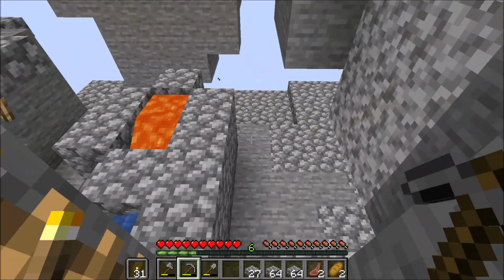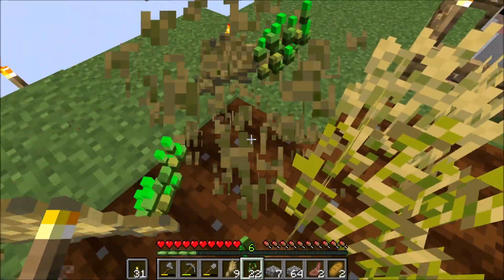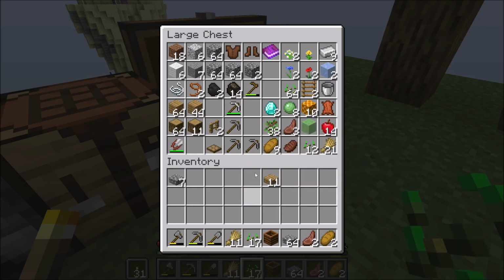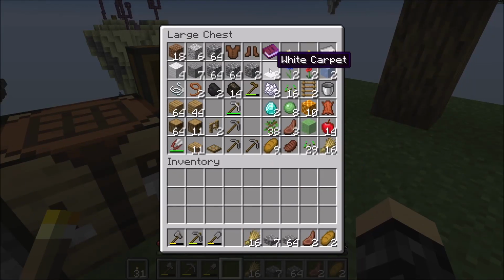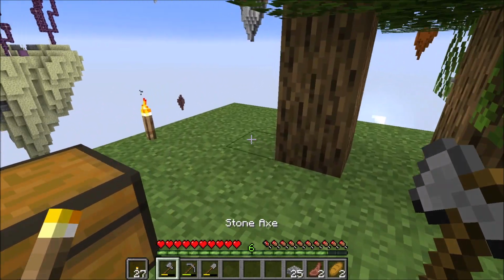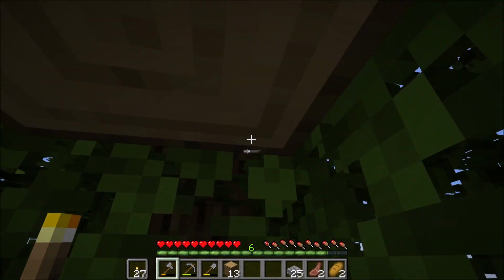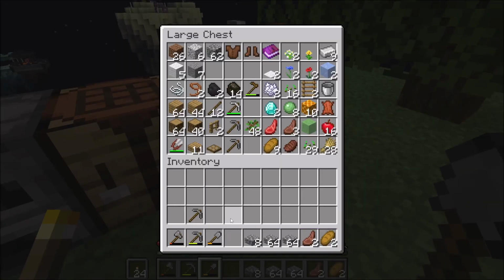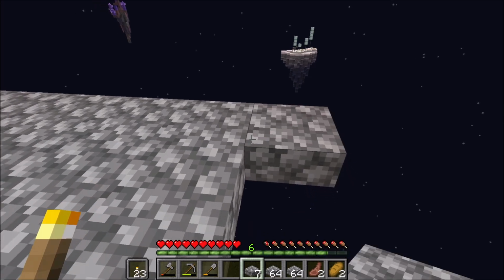Minecraft Skyblock - Episode 8 - Let's catch up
Hi everyone, I hope you enjoy something I've not played in a long while, Skyblock. This is a solo series of just me, trying not to die. :P

Let's see where this leads us. :D